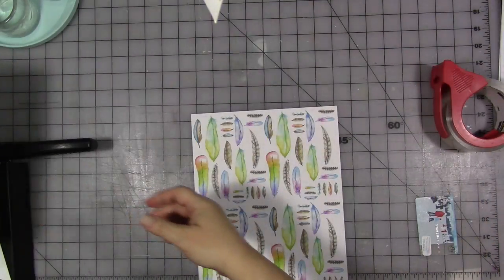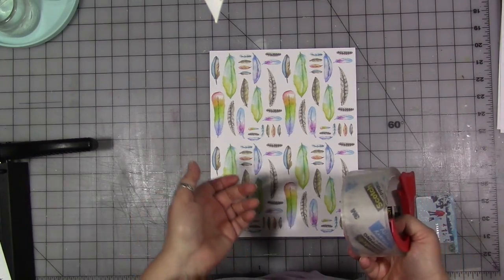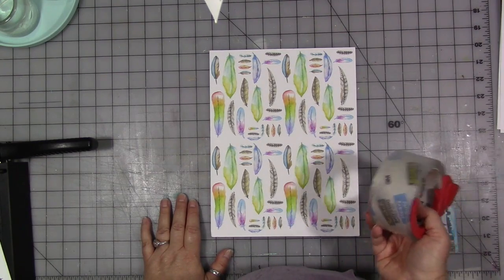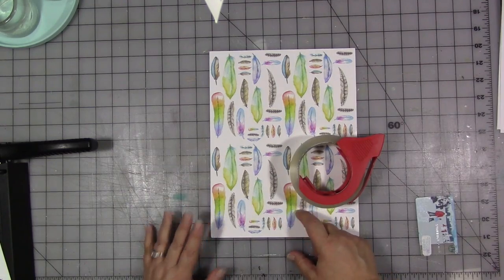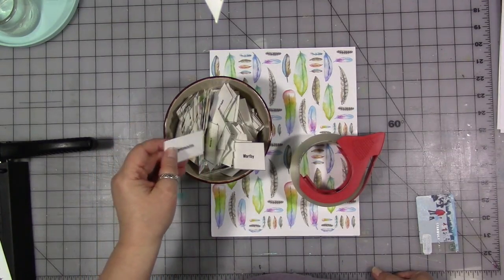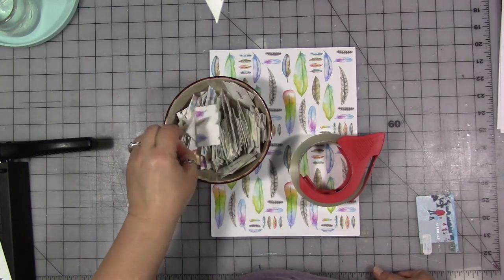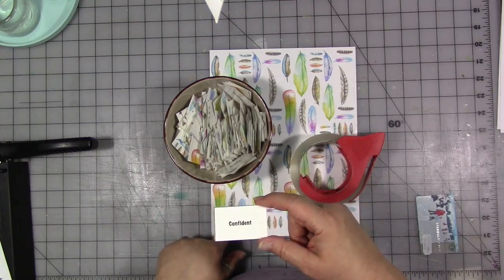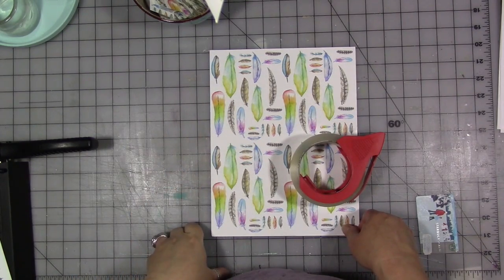ginabahrensdesigns Team Challenge September 2018